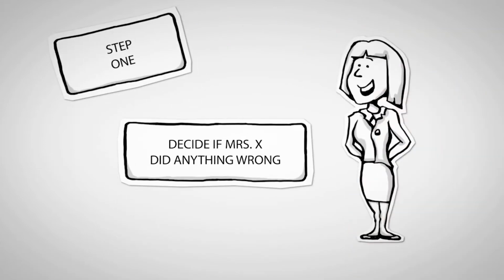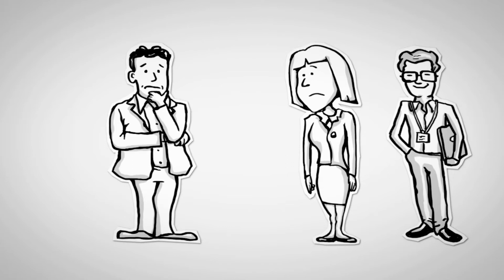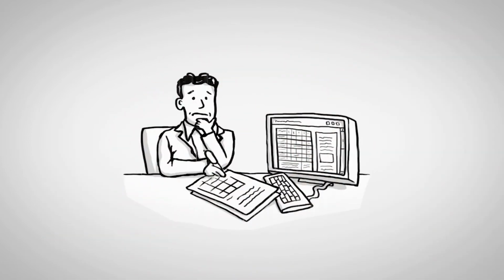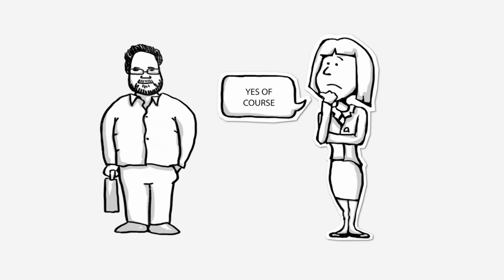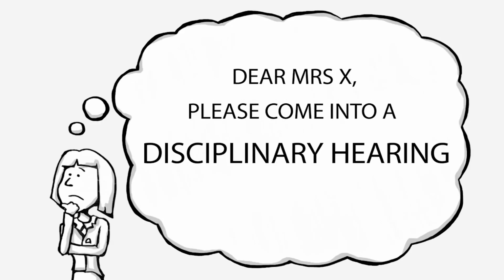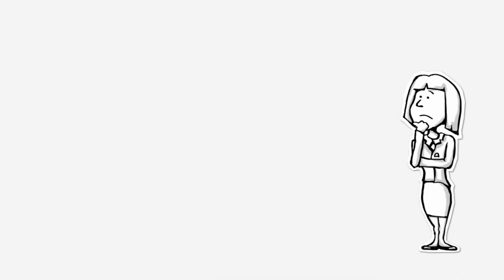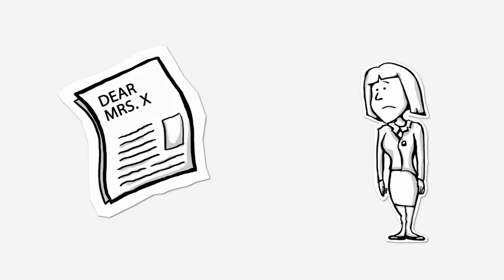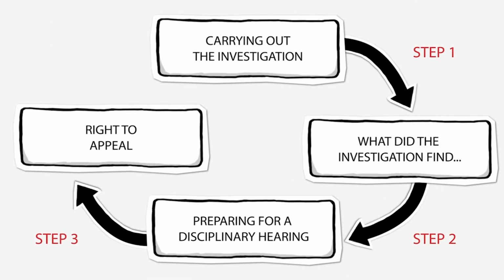Disciplinary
Listen to our video about disciplinaries